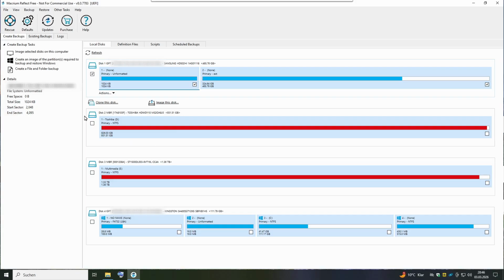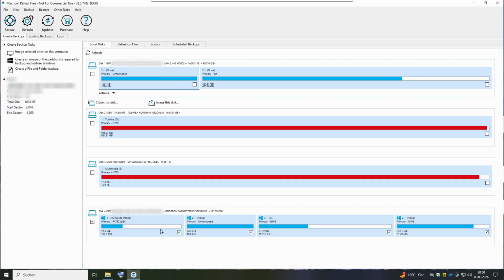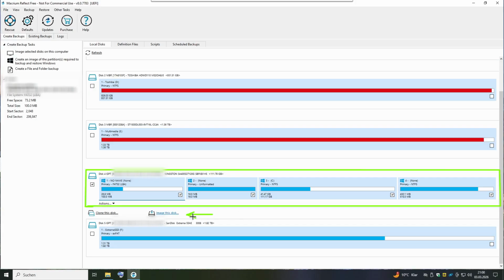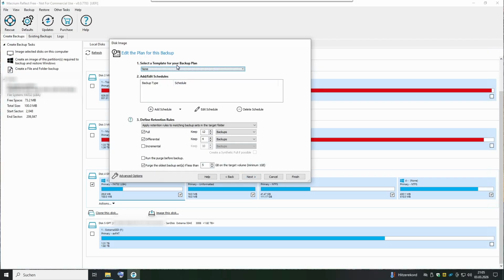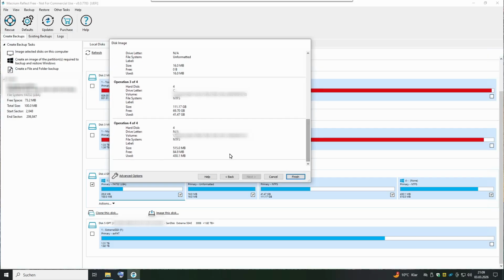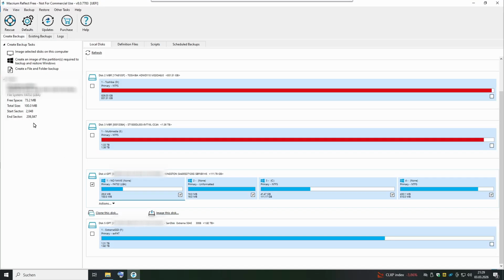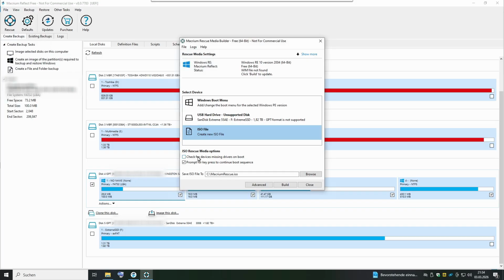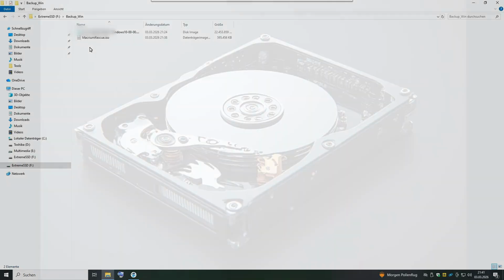Backup Your Windows System Before It Fails with Macrium Reflect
In this video, I walk you step-by-step through how to back up your entire Windows system before a drive failure occurs, using Macrium Reflect. Whether you’re using a traditional HDD, an SSD, or NVMe drive, ensuring you have a full system image is crucial for protecting your data. I’ll show you how Macrium Reflect’s free edition makes the backup process easy, fast, and efficient. By the end, you’ll know how to create a complete OS backup, ensuring you’re ready for any emergency.

SHA256
23b7dc4fedf86957820a900ef7a521a88fac563c40820278ba8d998e54d6aacc